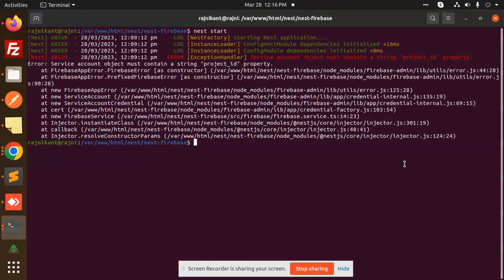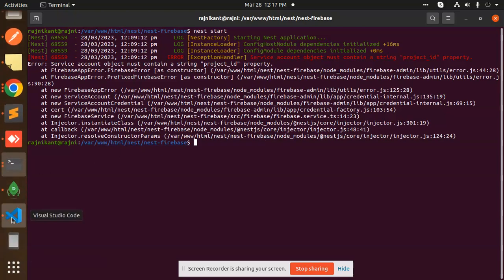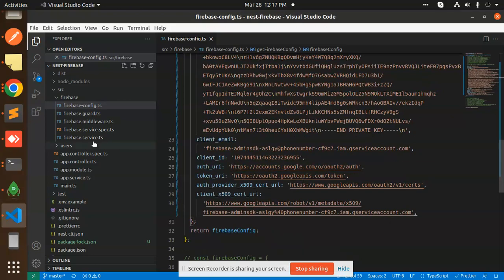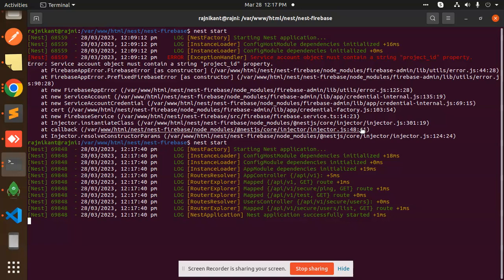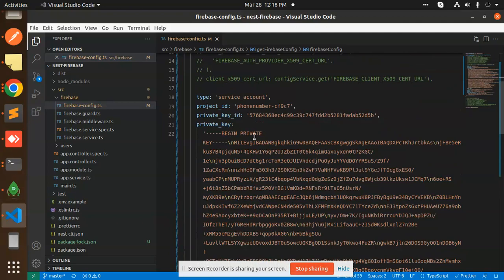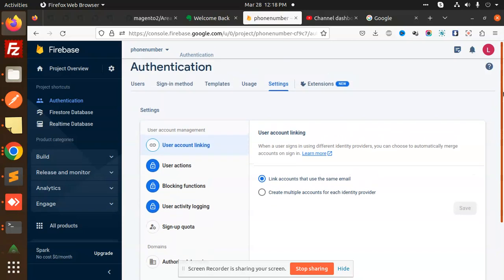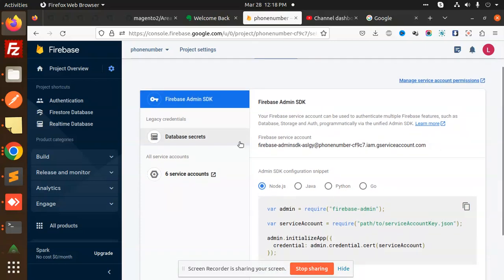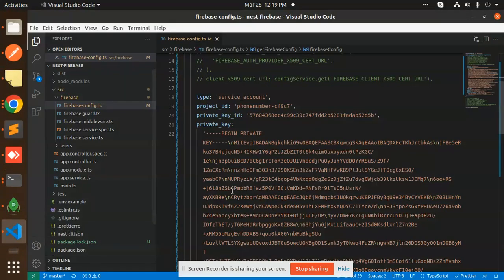Error: Service account object must contain a string "project_id" property.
Nest
reactjs tutorial for beginners in hindi
reactjs tutorial for beginners in tamil
reactjs tutorial for beginners in telugu